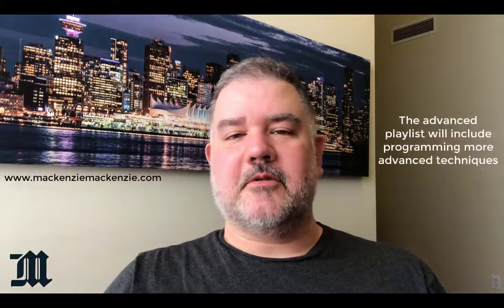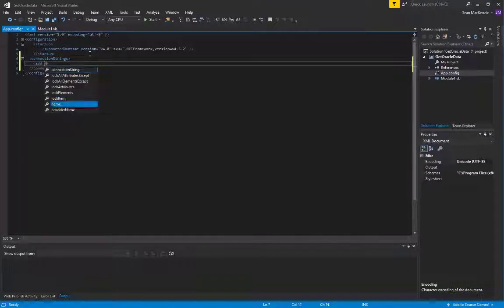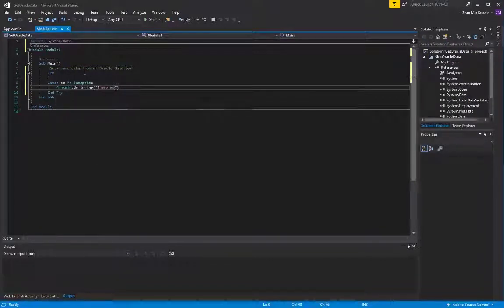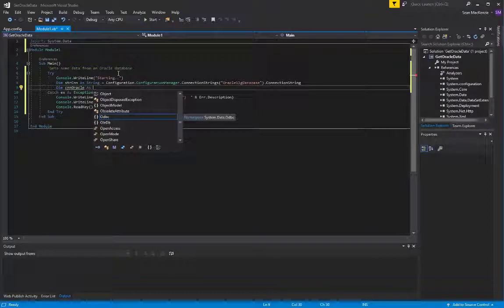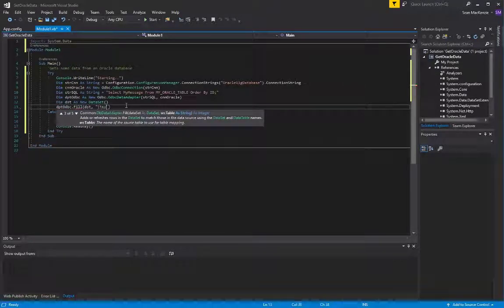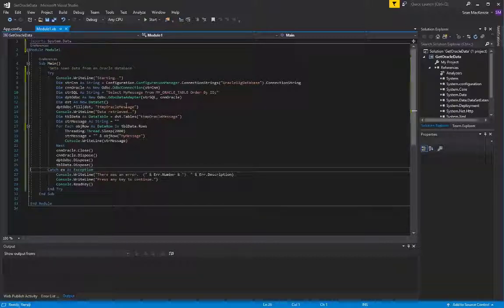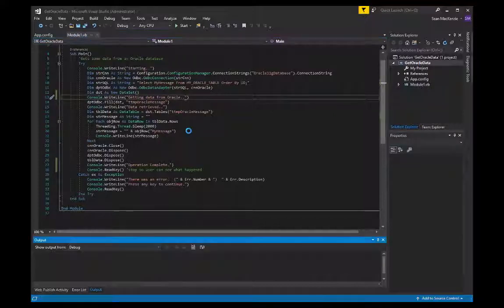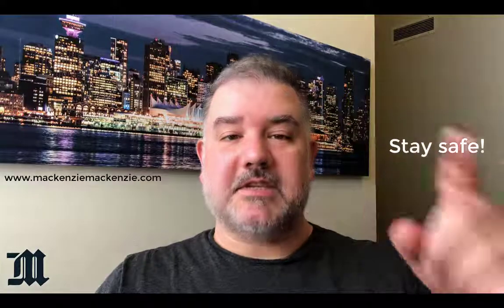How to Use vb.Net with ODBC and ConfigurationManager to Extract Data From Oracle Databases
In this episode, we're going to learn how to extract data from Oracle databases using vb.Net, ADO.Net, ConfigurationManager, ConnectionStrings, DataSets, DataTables, and DataRow objects.

This is the first video in my advanced playlist, for people who are learning analytics and are expanding their skill set by learning to code.  If you're really going to be a powerhouse analyst, you need to be able to perform your own extraction and transformations from many different kinds of data sources, whether they be Oracle, SQL Server, IBM DB2, MS Access, MySQL, PostgreSQL or others.

When you can get the data you need, when you need it, you are light years ahead of the competition.  If you hone this skill set, you will eventually be able to create complex ETL procedures with very fine control of outcomes for your analytics.

vb.Net ODBC Oracle
ODBC
vb.net odbc configurationmanager
vb.net how to use configurationmanager
vb.net odbc oracle instantclient example
vb.net odbcdataadapter
vb.net odbcconnection oracle
dataset and datatable in ado.net
vb.net odbcconnection connectionstring
vb.net oracle 11g 12c
vb.net datatable tutorial
vb.net dataset tutorial
vb.net configuration manager
sean mackenzie